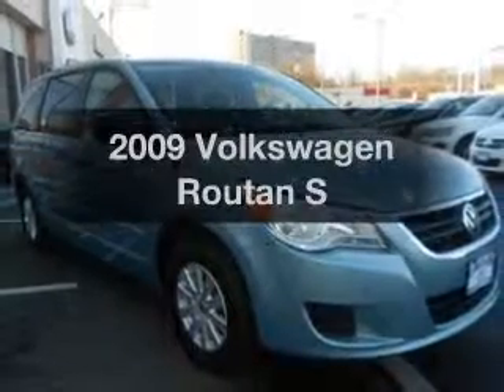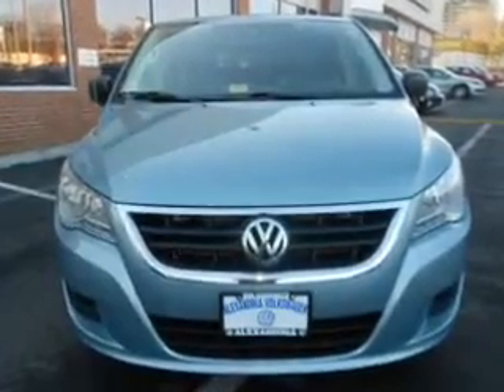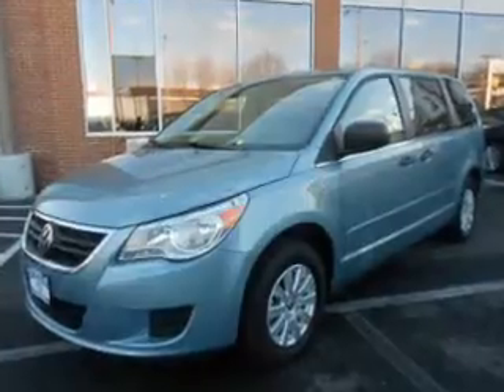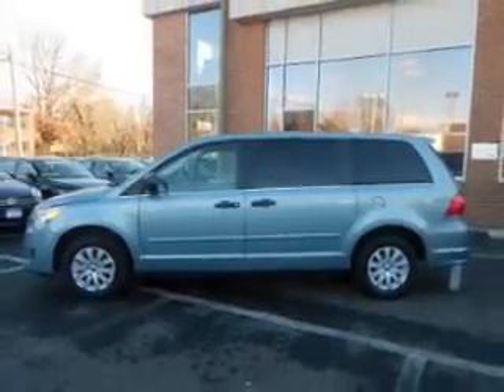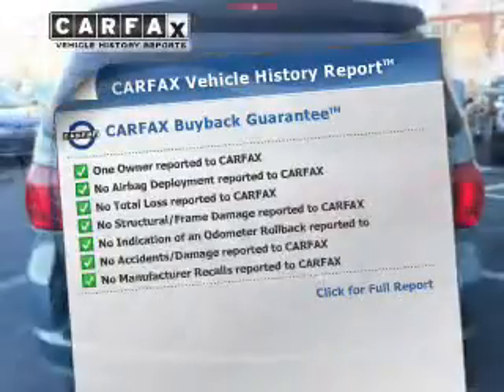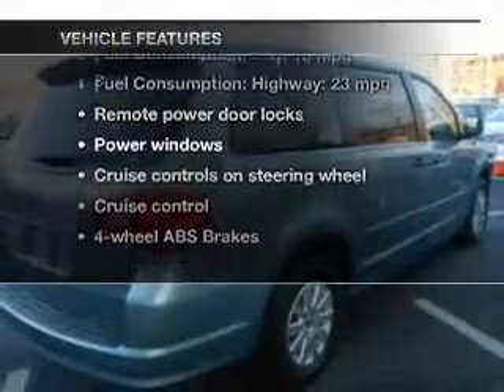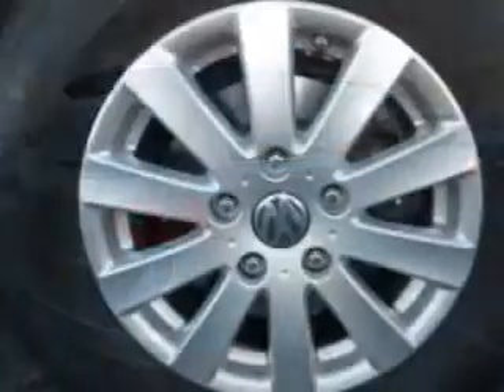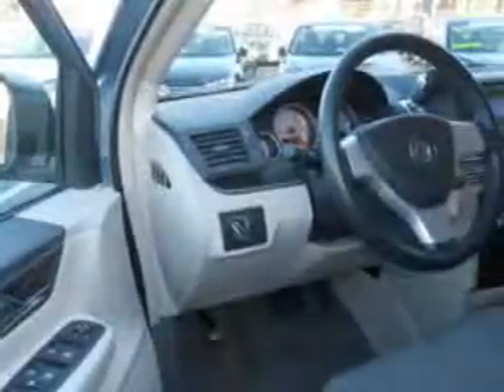2009 Volkswagen Routan - Alexandria VA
Year: 2009
Make: Volkswagen
Model: Routan
Trim: S
Engine: 3.8 liter 6 cylinder 12 valve MPFI OHV
Transmission: 6-Speed Automatic
Color: Blue
Mileage: 35615
Address:
107 W Glebe Rd